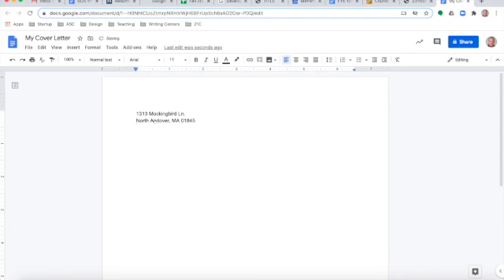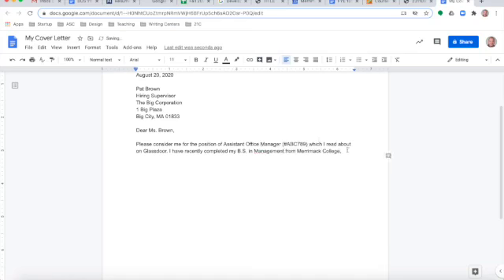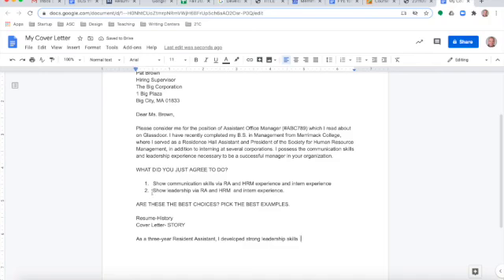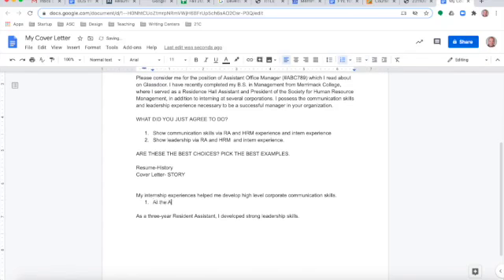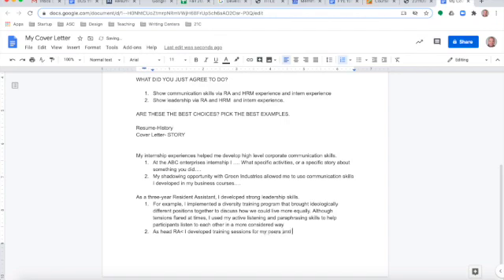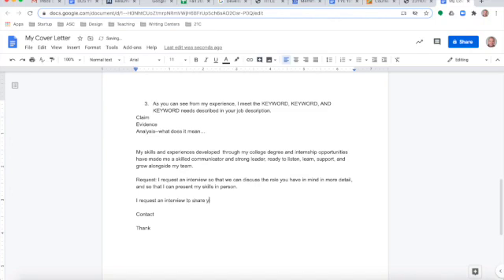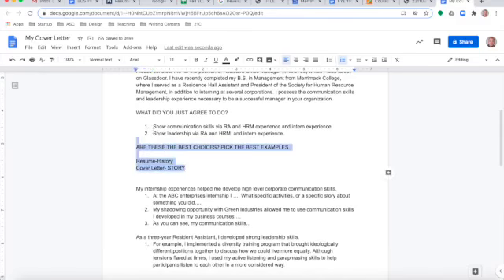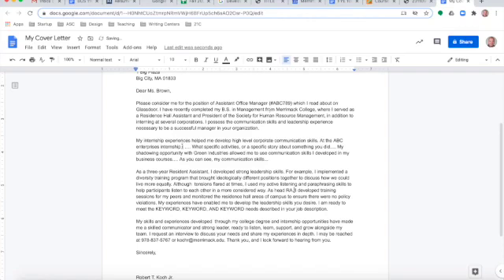Drafting a Cover Letter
Dr. K shows students how to draft a cover letter from scratch, talking through his process as he goes so that you can understand his decision making and attention to both form and content.